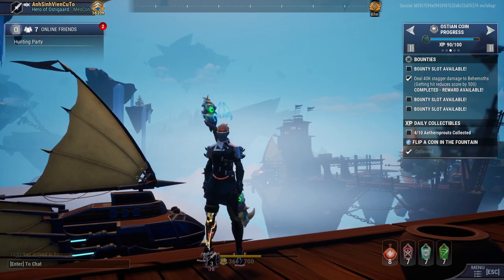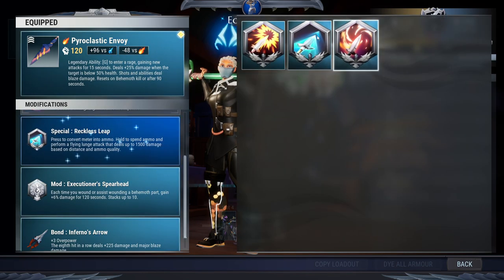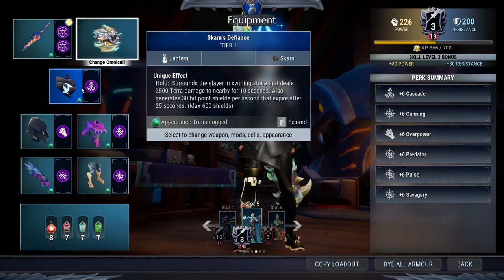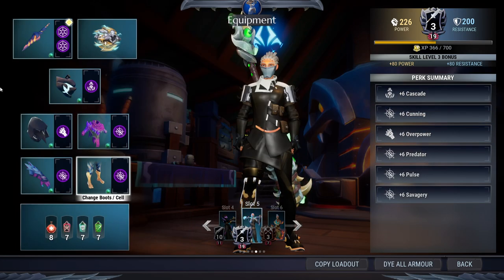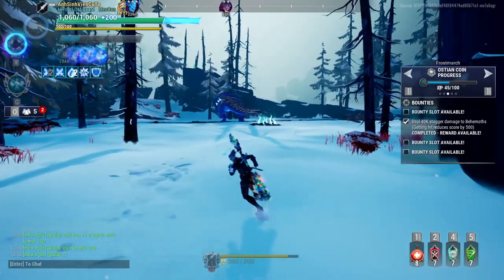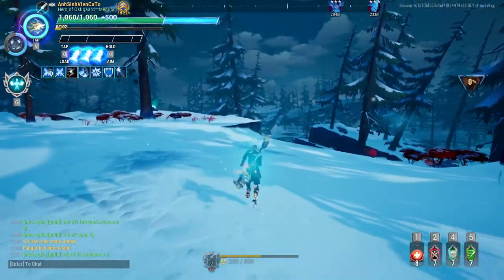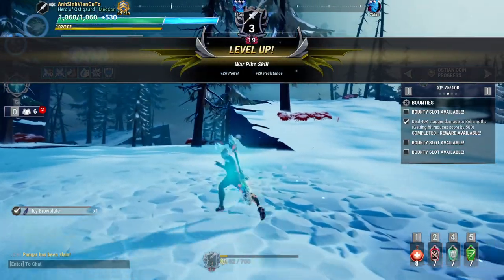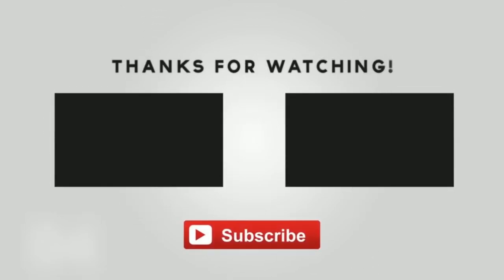Dauntless - End Game War Pike build - Wound Master - Patch 1.7.4 ( ENG)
Please enjoy the video, wish everyone stay safe & health